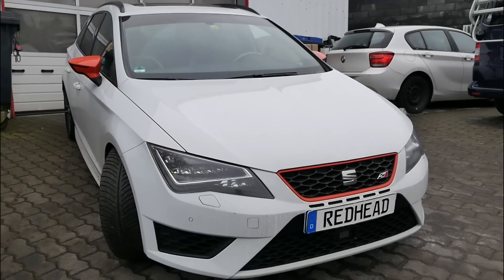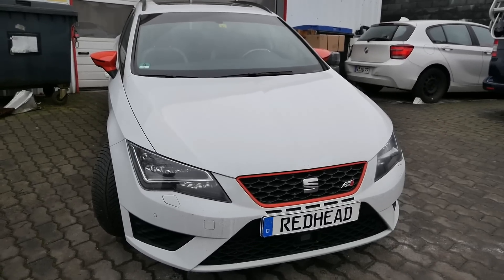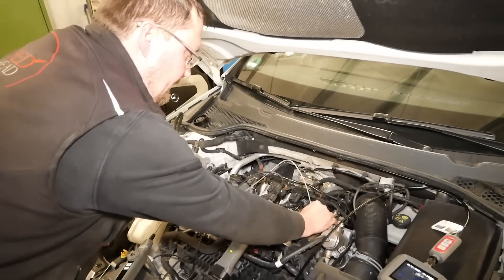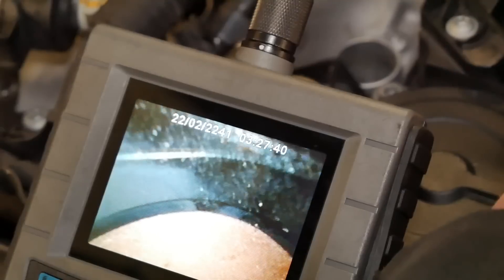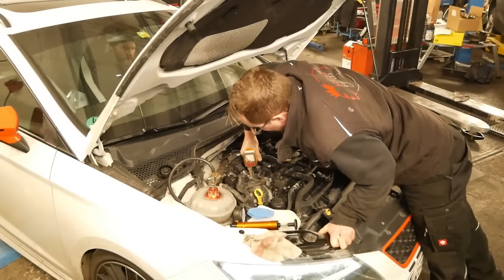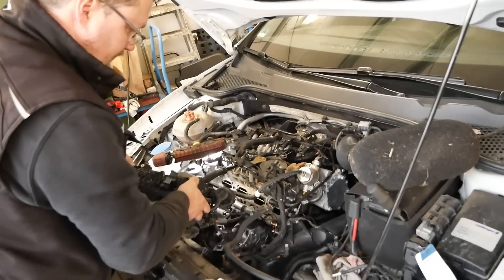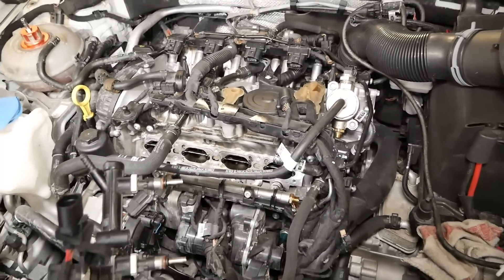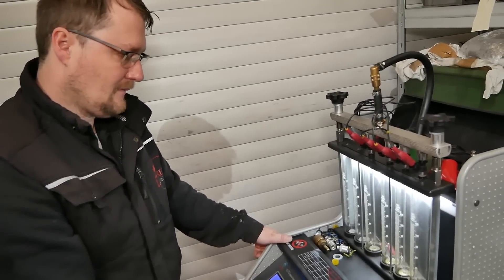Seat Leon 2.0 l TFSI mit 450 PS getunt - Hält der Motor das auf Dauer aus? SAE 5W50VR1 | Redhead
Begleiten Sie Redhead Zylinderkopf- und Motorentechnik bei einem SEAT LEON ST 5F 2.0 l TFSI, Bj. 2015 mit ca. 80.000 km Laufleistung. Oettinger war mit von der Partie und hat den Umbau 2016 vor ca. 60.000 km durchgeführt. Pleuel, Kolben, Lader LLK usw. flogen raus und wurden durch leistungssteigernde Komponenten getauscht. Umgeölt auf 5 W50 Racing. Möglich wegen der geänderten Auspuffanlage! Das Auto ist sauber abgestimmt. Erster Gang: 450 PS wollen gebändigt werden! Es ist nass, die breiten Walzen, werden von einem hochwertigen Fahrwerk geführt doch sie suchen vergebens nach Grip. Das Teil schaltet über ein angepasstes Getriebe, welche die Gänge auch länger ausfahren kann. Zweiter Gang: Die Räder versuchen sich fest zu krallen. Vergebens. So geht es weiter und dennoch stehen in Sekunden 180 km/h an. Jetzt verstehe ich was Münchhausen mit dem Ritt auf der Kanonenkugel meinte. Warum ist der Wagen des schnellen Phillip aus dem Süden hier? "Es gibt während dem Fahrbetrieb bei bestimmten Unebenheiten ein Klopfen, Schlagen, Klackern als wäre ein Gelenk ausgeschlagen. Damit war er nun in 4 Werkstätten (2 x Seat Vertragswerkstatt, 2 x Freie Werkstatt (keine Werkstattkette) und keiner konnte es bis jetzt finden jedoch sehr wohl hören es alle. Getauscht wurde in diesem Zuge Domlager und Stabilisator Stangen, jeweils beidseitig und dann ist da die abgeschmolzene Zündkerze die er vor ca. 5.000 km mit neuen Spulen verbauen ließ. "Checkt das mal.“ Zu teuer ist der Umbau um dies ungeprüft zu lassen. "Klar Phillip, wir versprechen nichts aber wir schauen mal rein in den Wagen und erstellen dir eine Motorengrundsubstanzbewertung und schauen nach Gefahrenquellen oder Störgrößen". Ein Paradiesvogel dieser Typ, so locker drauf und es macht Spaß mit ihm zu fachsimpeln. Das Auto passt zu ihm. Man könnte auch von einer Einheit sprechen. Einheiten sind das was uns in einer Zeit der Uneinigkeit fehlen. Immer mehr Stress, immer mehr gegeneinander statt miteinander. Die Leute reden nicht mehr, sie schreiben anonym und konsumieren wirre Informationen. Wer hat recht? Wessen Wahrheit stimmt? Es gab eine Zeit da glaubte man nun sei die Welt offen. Reporter berichten neutral aus Krisengebieten, man bekam einen Blick für die Welt. Ich versichere Ihnen das war zwar noch nie so aber ganz sicher war es schon besser als heute. Die Länder fallen in Regime des Diktates und der Zensur zurück. Und selbst die weltoffenen Regierungen lassen zweifeln. Die USA, einst der Traum von Freiheit und unbegrenzten Möglichkeiten. Mein Traum war immer die Route 66 mit einem alten 69er Plymouth Roadrunner entlang zu ballern. Alles Vergangenheit. Ernüchterung ist eingekehrt. Ein Land mit der größten Pornoindustrie, aber Alkohol muss in Papiertüten verpackt sein, also schon immer eine gespaltene Philosophie, ist nun der inneren Eskalation nahe. Das einst stärkste Land der Welt ist nicht mehr in der Lage die Weltpolizei zu übernehmen und will es auch nicht mehr. Ich kann es sogar verstehen. Für ein zerstrittenes Europa wo jeder an sich denkt, alle wollen nur aber keiner zu geben bereit? Jeder auf der Suche nach Profit! Die USA haben massive Probleme mit wirklich allem und besonders mit der Lüge. Genau wie wir in Europa. Wir sind nicht besser. Das macht uns schwach und angreifbar! Es fehlt uns allen Moral. Viele sehen nur sich. Auch ich muss mich immer hinterfragen, wo stehe ich. Ist das OK? Vermutlich reicht auch bei Ihnen ein Blick in die Nachbarschaft um das Abdriften zu erkennen. Wenn dort alles gut ist steigt sofort Ihr Grundstückspreis! Es bräuchte Herzensbildung und gesunde Erziehung von Werten und Bildung! Wo wir doch immer meinten das Land der Tugenden zu sein. Unser Schulsystem ist ein Scherbenhaufen! Was für eine Generation an Effizienz bildet sich da gerade und wer ist dafür verantwortlich wenn nicht wir? Werte zählen nicht mehr. Leistung? Die meisten wollen viel für wenig und sind verwundert warum das auf Dauer nicht klappt. Also verändern Sie was bei sich und Ihrem Umfeld und wenn es gut ist werden Sie es sehen und spüren! Es braucht stets ein klares Ziel um gute Ergebnisse zu erlangen und wenn ich den Weg dorthin plane und weiß was dazu nötig ist, so bin ich auf einem guten Weg. Phillip´s Wagen sollte Leistung erhalten. Er hat von wissender Hand mit System und Planung entsprechende Eingriffe erhalten. Danach ist es wichtig die geschaffenen Werte zu schützen und zu erhalten. Dafür war er bei uns. Es ist wichtig seine Feinde zu kennen. In dem Falle sind es die Störgrößen. Gefahr erkannt -Gefahr gebannt- sagen wir immer. Sie es wie es sei. Phillip hat es mal wieder richtig gemacht. Und wir? Wir sollten an unserem Gesellschaftsverhalten arbeiten. Sollten unsere und auch die Theorien anderer hinterfragen und "unseren eigenen Fanatismus" stets im Zaume halten.

Gruß in die Welt!
Lars-Peter Schumann